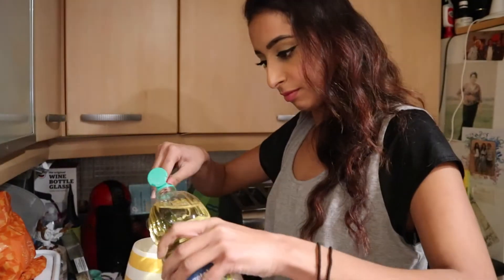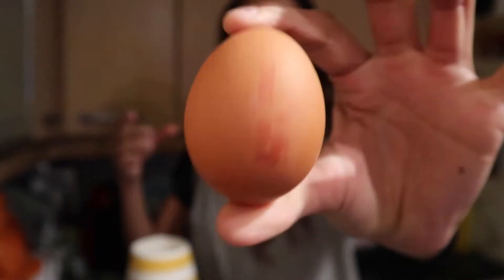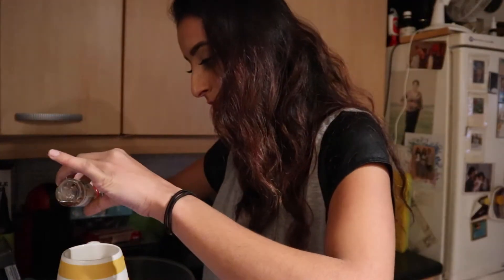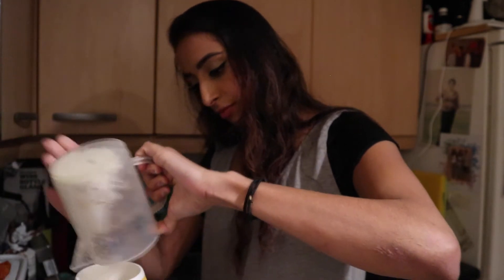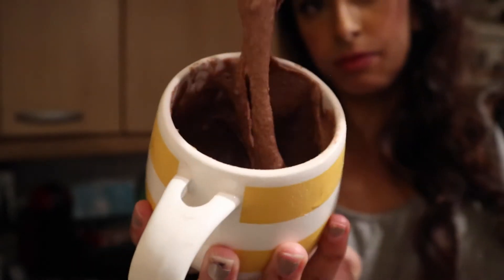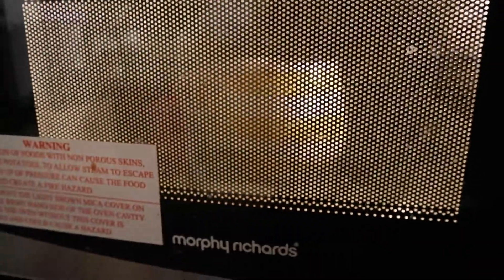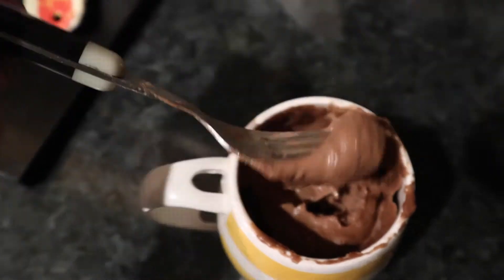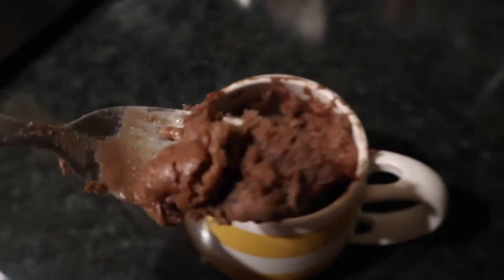Trying To Make A Chocolate PROTEIN MUG CAKE *MASSIVE FAIL* LOL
In today’s video I ATTEMPTED to make a chocolate mug cake made with my Women’s Best protein powder, but as you can imagine, this failed EPICALLY LOL.

Whilst I DID follow a recipe & pretty accurately might I add (bar the switch of cocoa powder to protein powder), the texture just wasn’t it. SOS.

I hope you enjoy watching this video of me trying my best - yet still massively failing.
LOL Enjoy!!

Want To Binge More? 👀

♡ COMMENT: Let’s chat! 💬
♡ & LIKE: For more enjoyable content! 😊